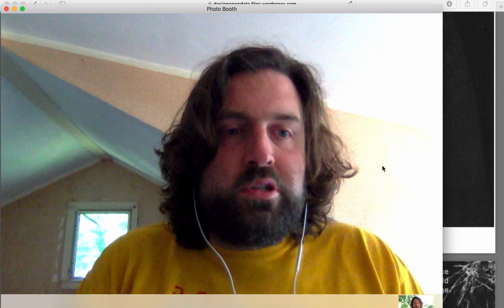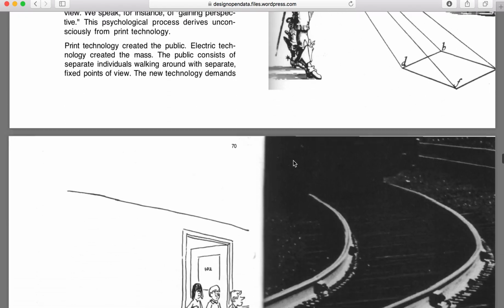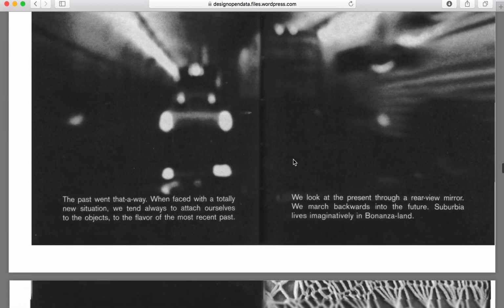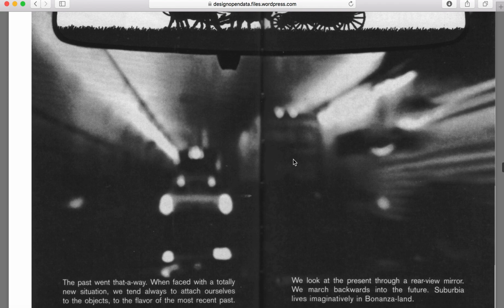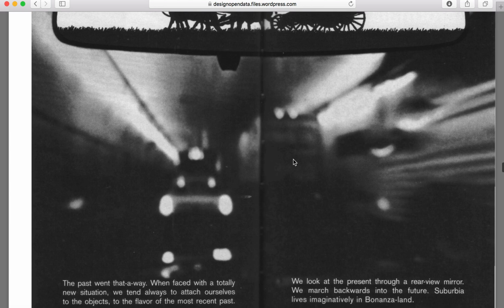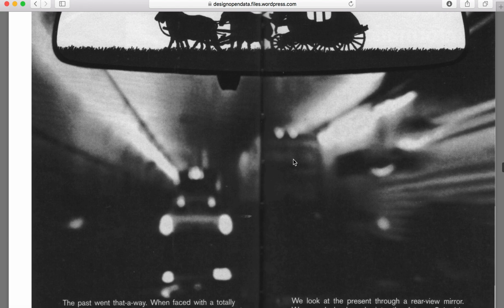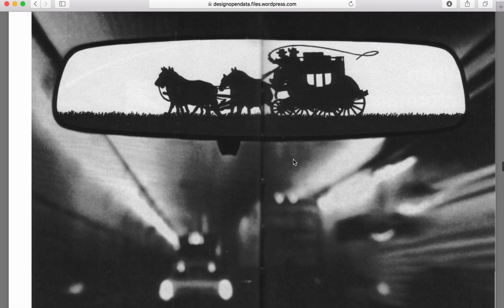McLuhan Project Explanation